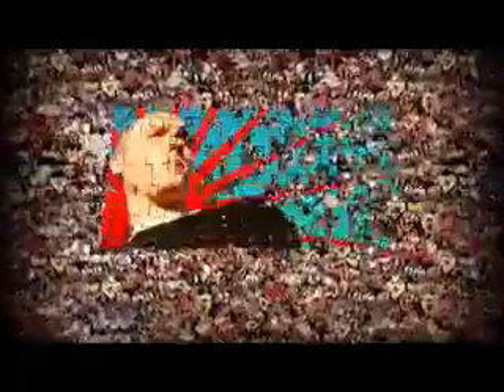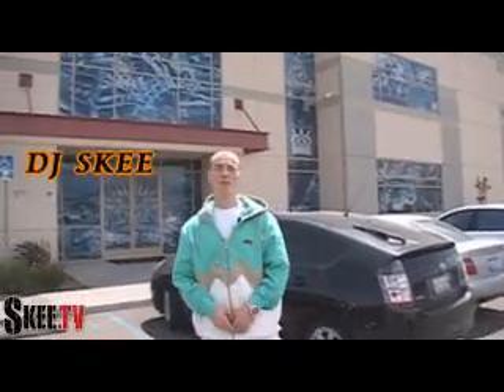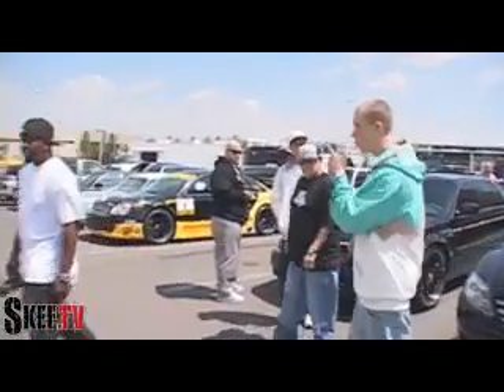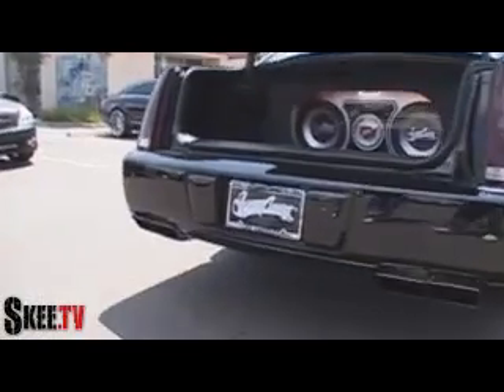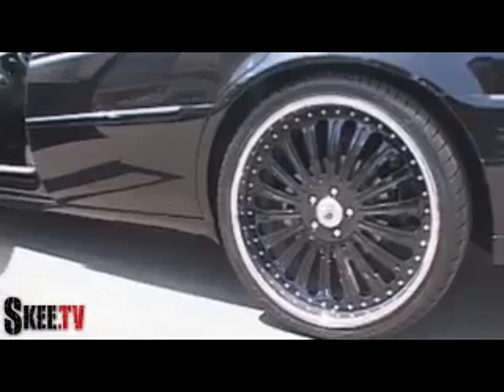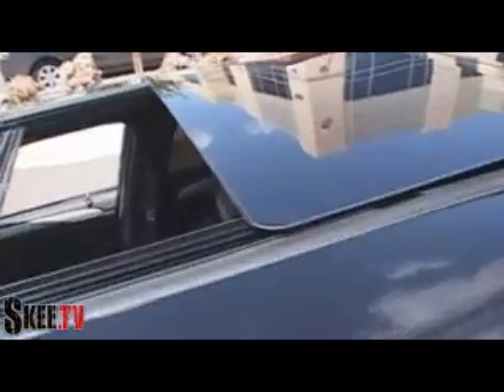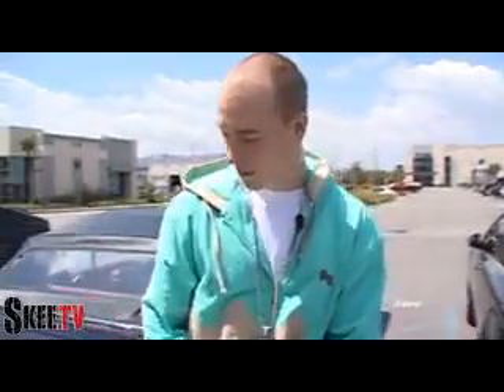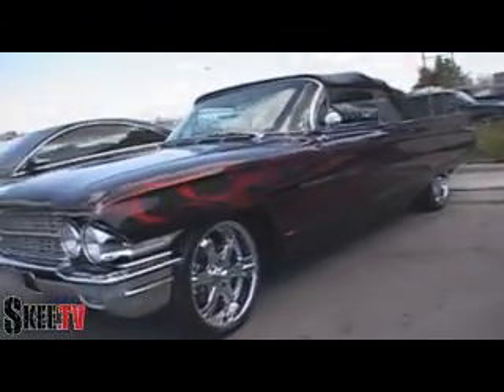SkeeTV at Westcoast Customs Part 2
Skee.TV takes you inside Westcoast Customs for a tour to show you what MTV doesnt.